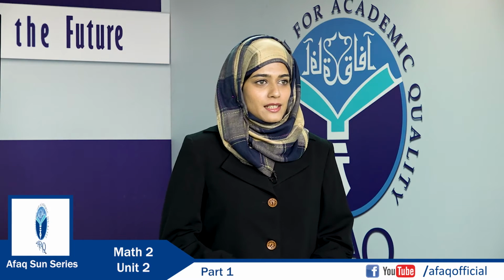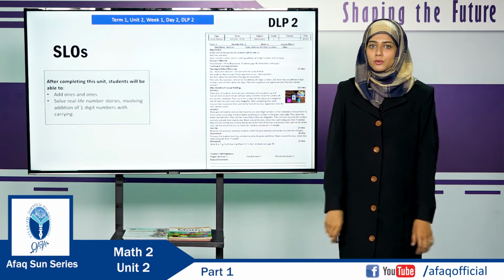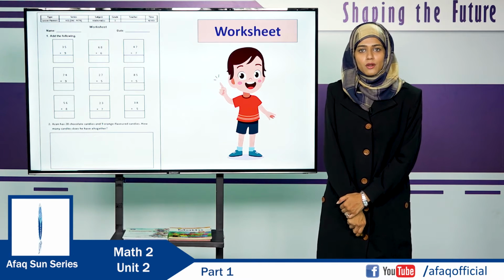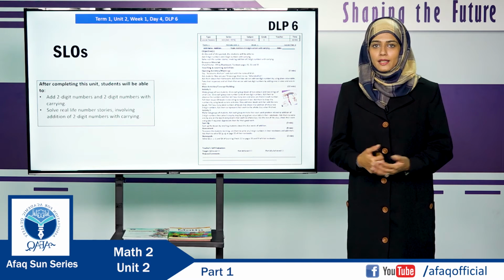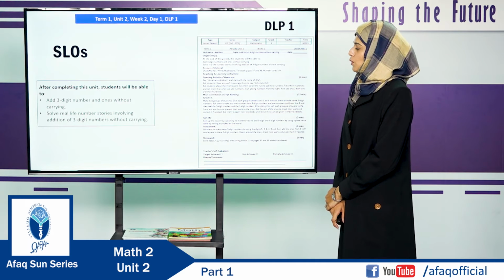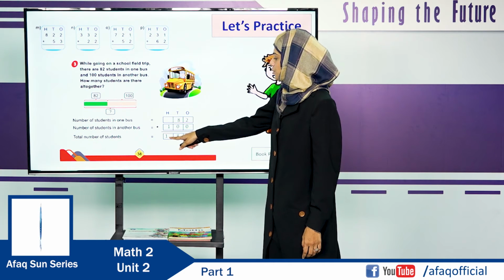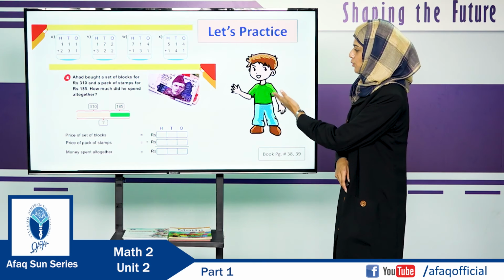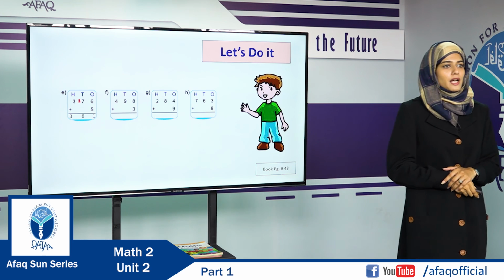NSS Mathematics Grade 2 Unit 2 Part 1 - AFAQ